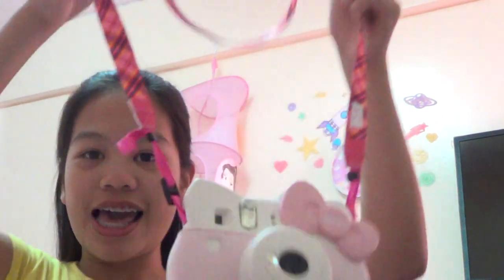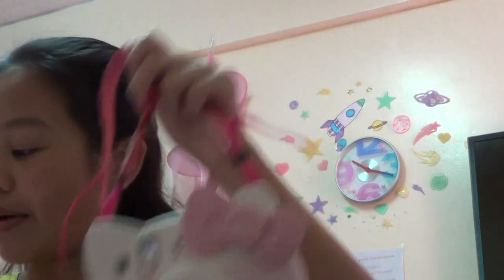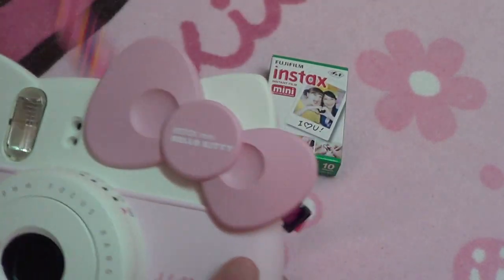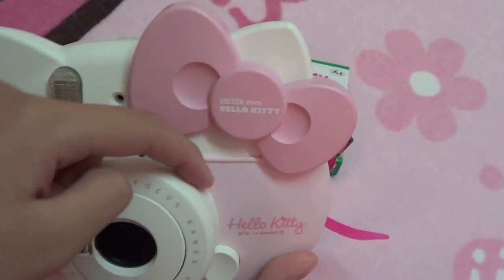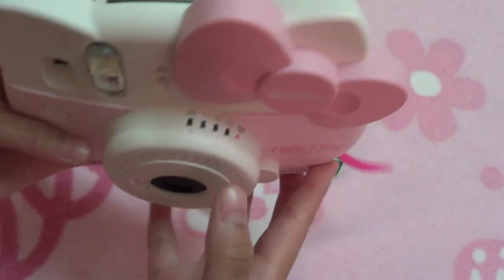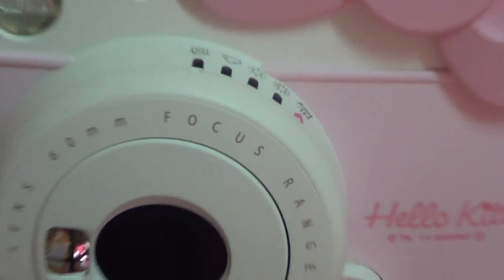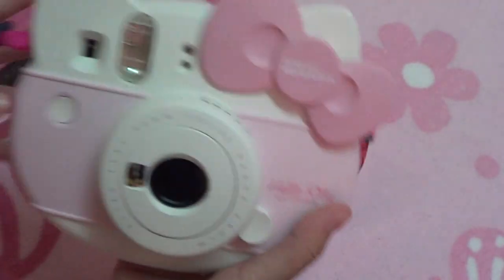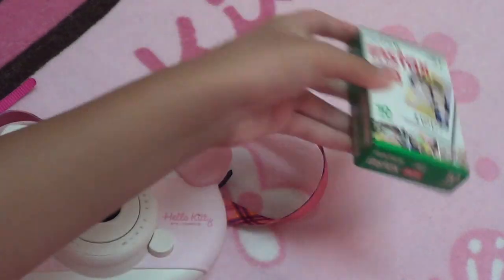Fujifilm instax mini hello kitty review Lairy Valino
In this video I will be showing you guys a review on my Fujifilm instax mini hello kitty. I hope you guys enjoyed this video, if you did please give this video a BIG thumbs up!

bye! xoxoxox Lairy